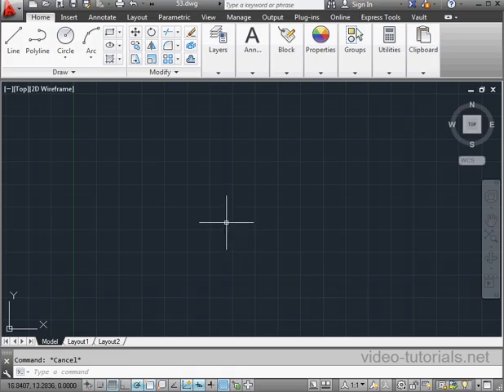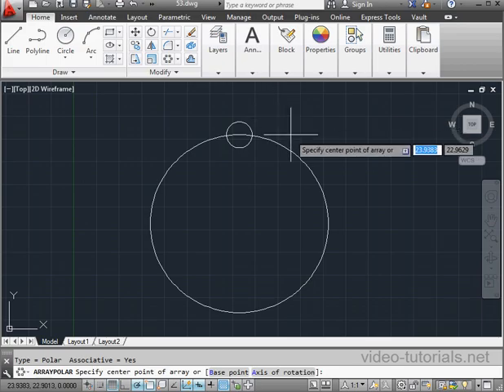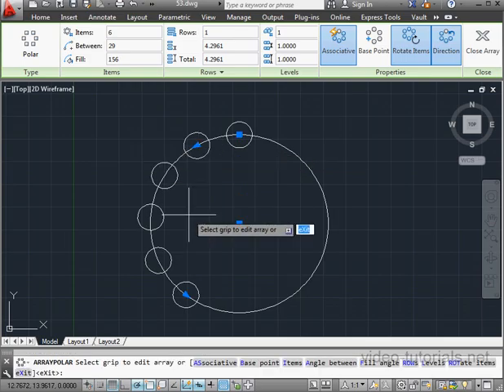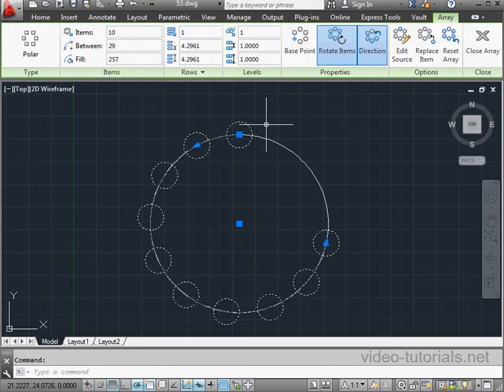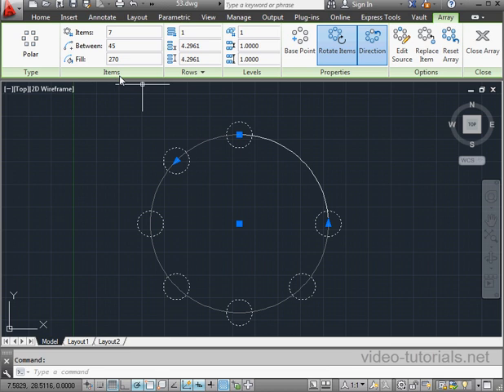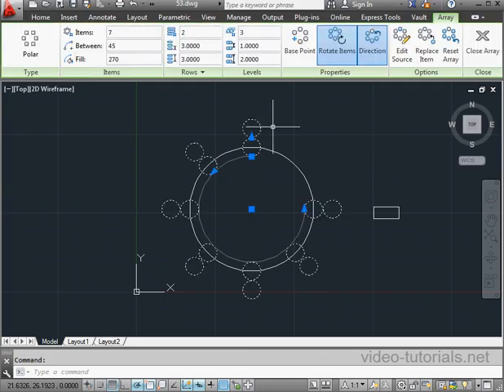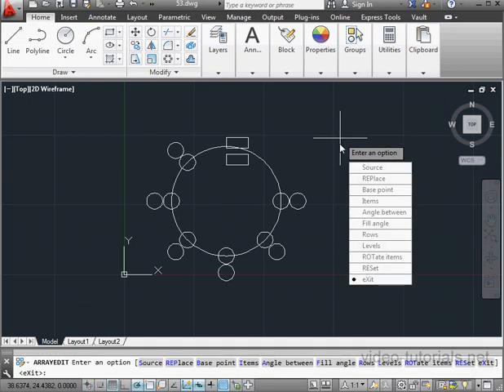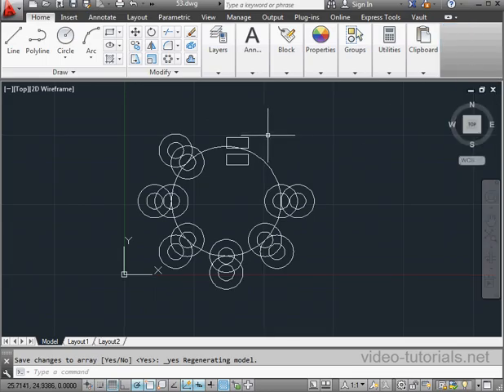How to create and use polar arrays (circular patterns) AutoCAD Tutorials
- In this video, I show you how to create arrays, which are groups of geometric entities. Generally you'd use an array to create a pattern, like a linear or circular pattern. The polar array is how you'd create a circular pattern, for example, in designing a propellor or fan.  If you need to get productive right away in AutoCAD, invest in this inexpensive course; it's thorough and concise. All part files are included.